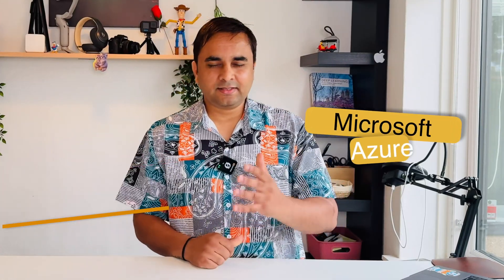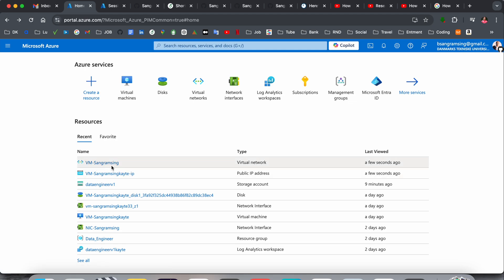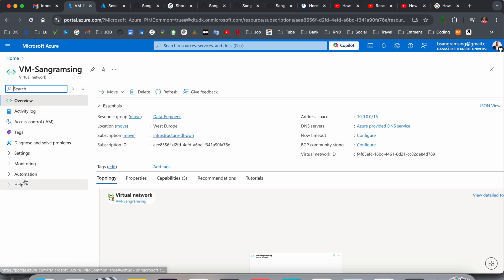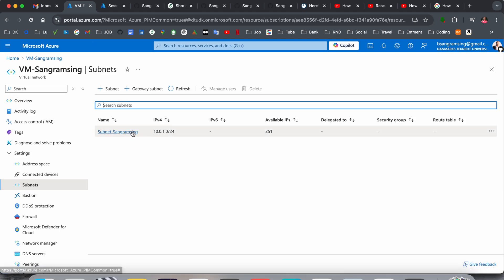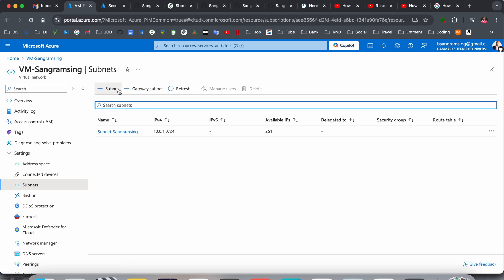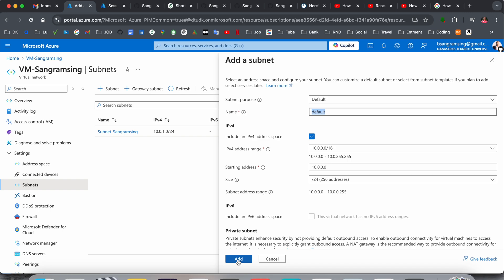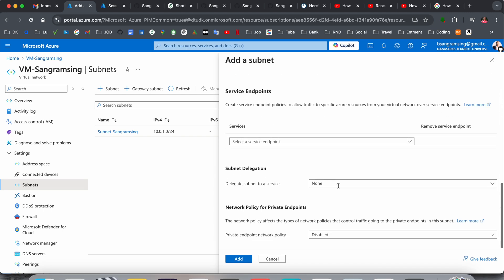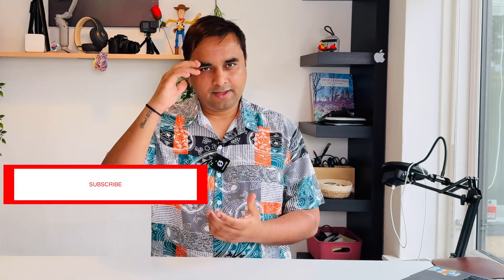How to Create a Virtual Machine Subnet in Microsoft Azure | Ultimate Step-by-Step Guide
In this video, we’ll walk you through the complete process of creating a virtual machine subnet in Microsoft Azure, from start to finish. Whether you're a beginner or an experienced Azure user, you'll find this guide packed with essential tips and tricks to streamline your workflow. Learn how to configure your subnet, optimize network performance, and ensure security for your virtual machines. By the end of the video, you'll be fully equipped to manage your Azure resources like a pro!